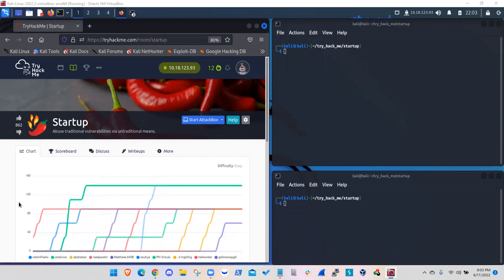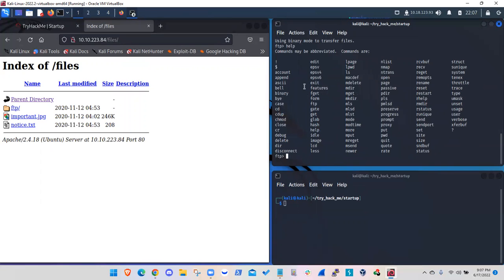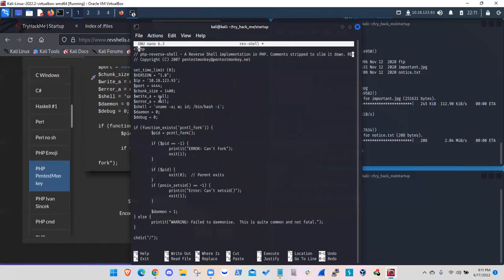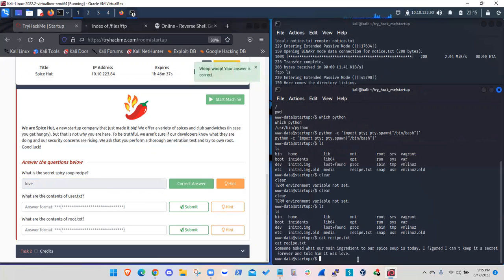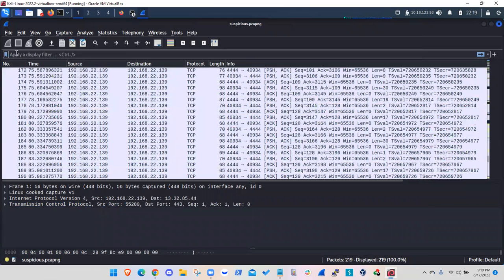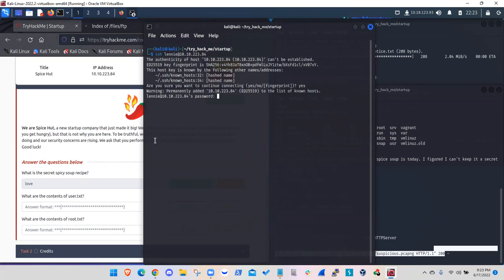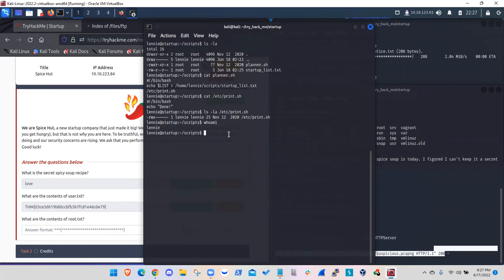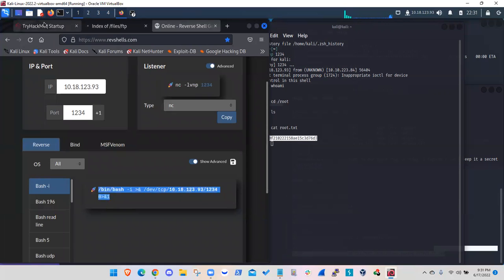TryHackMe Startup Walkthrough (ftp, pcap, wireshark, and reverse shell)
In this box, we were able to (i) upload a reverse shell through the FTP server, (ii) capture user credentials from a PCAP file using Wireshark, and (iii) achieve privilege escalation by modifying a script file to activate the second reverse shell.